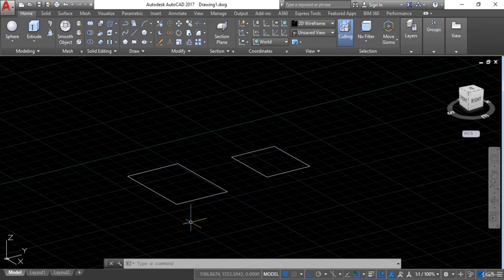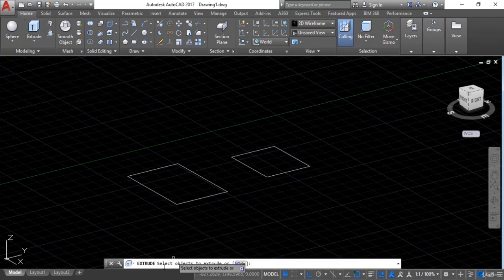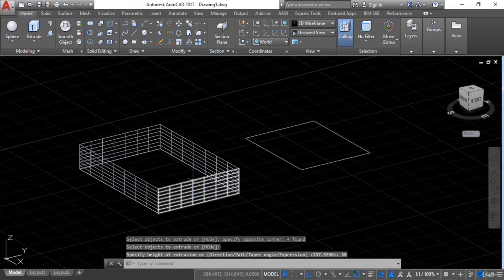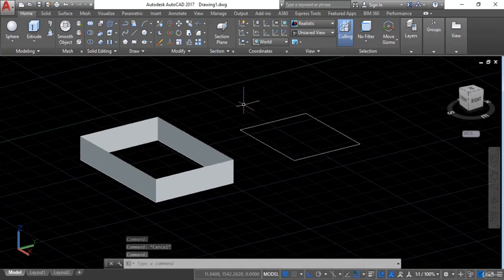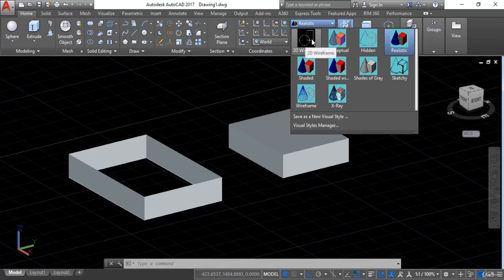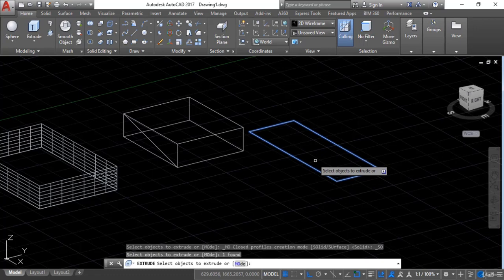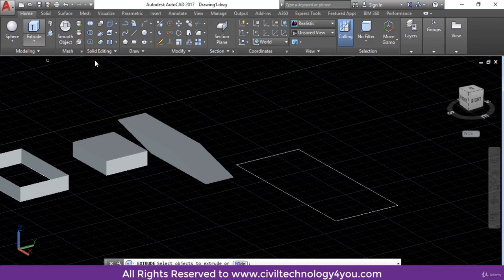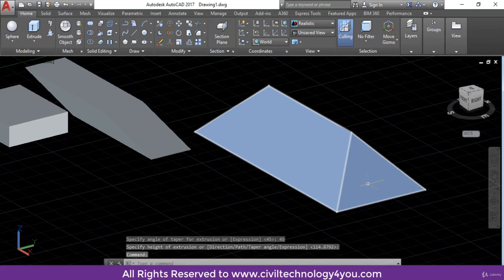AUTODESK AUTOCAD CIVIL ENGINEERING SOFTWARE 101. Extrude Command